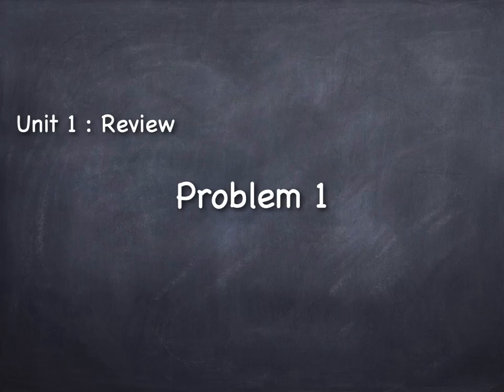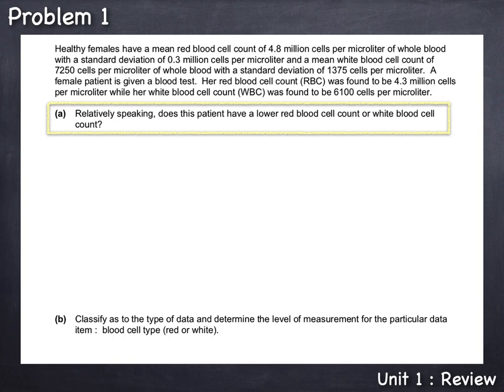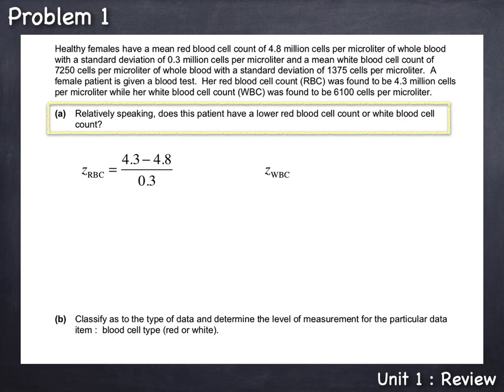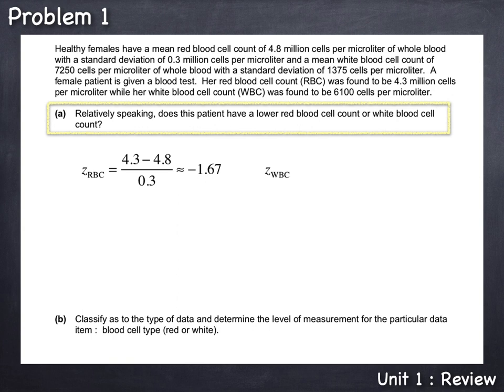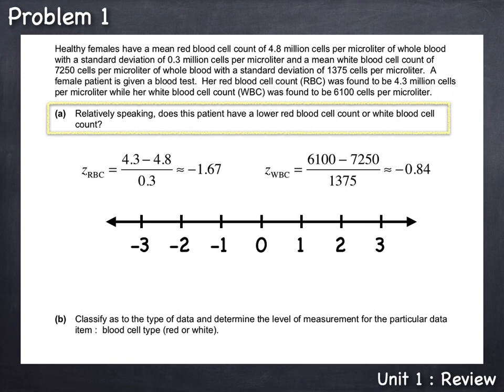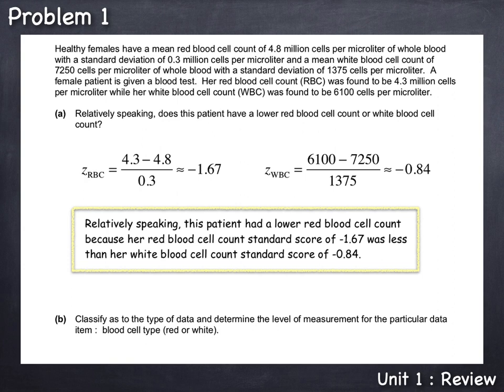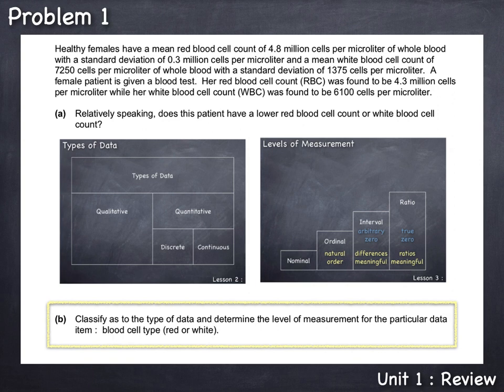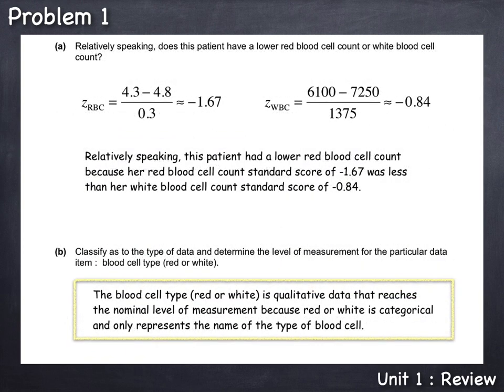Unit 1 : Review Problem 1